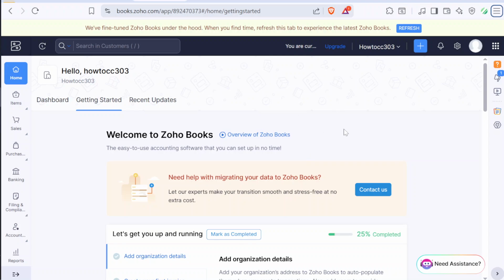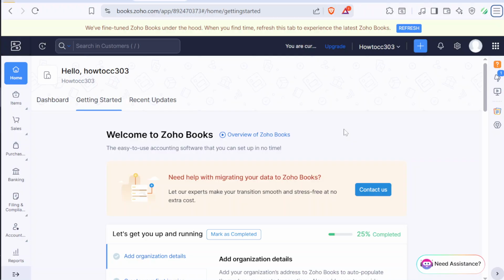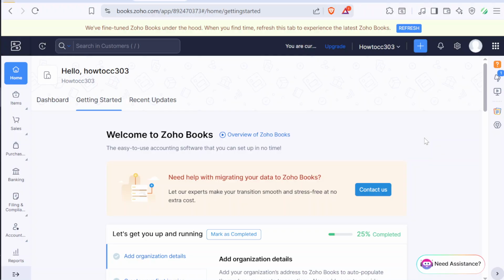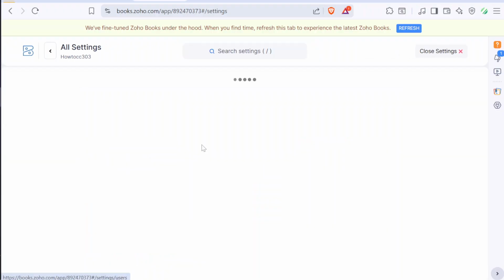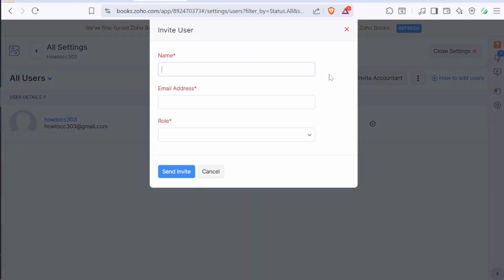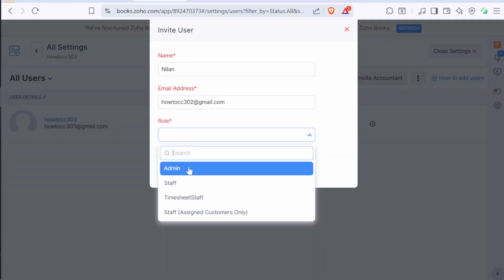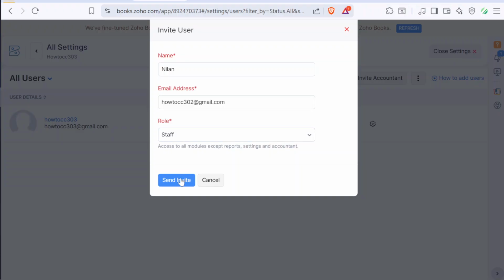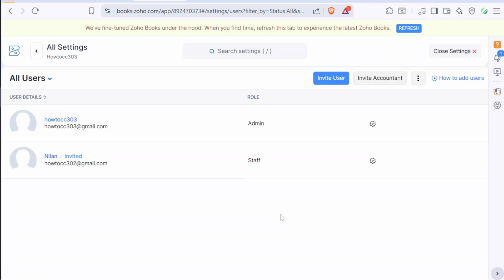How To Set Up User Roles & Invite Users In Zoho Books - 2025 (fast & Easy)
How to Set Up User Roles & Invite Users in Zoho Books
In this video, How to Set Up User Roles & Invite Users in Zoho Books is explained step by step to help you manage your team efficiently. Learn how to create different user roles, assign permissions, and invite users to collaborate in Zoho Books. This tutorial also covers user access control, role management, and best practices for team setup in Zoho accounting software.